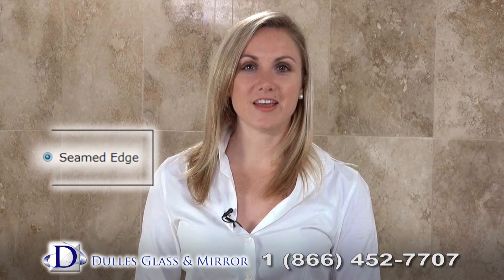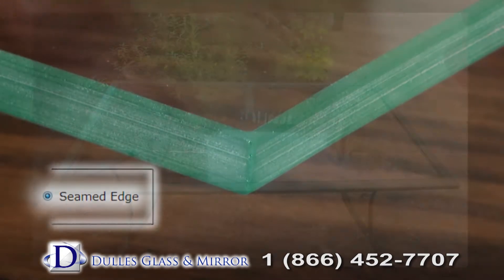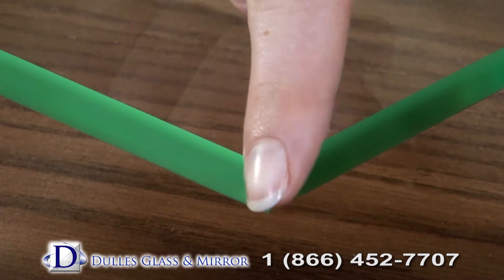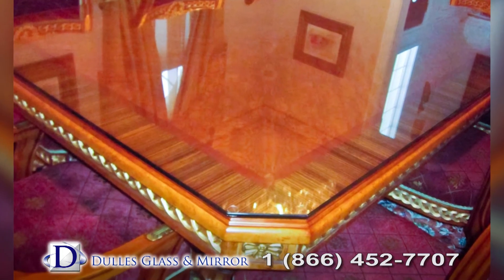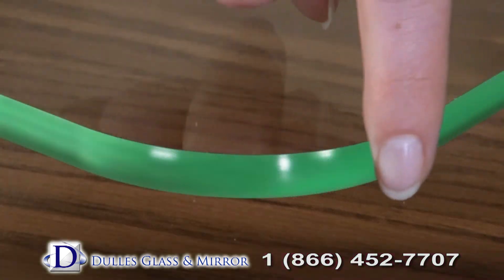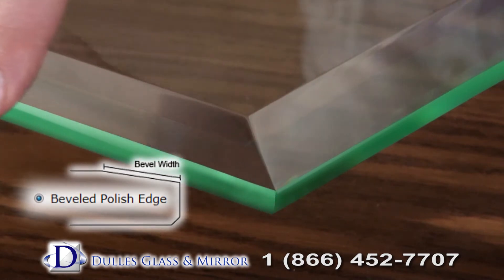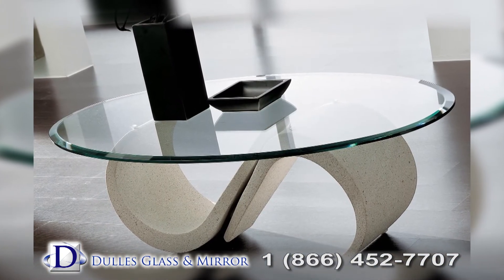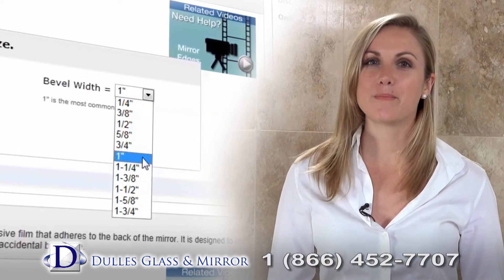Dulles Glass | Glass Table Top Edging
Glass Table Tops from Dulles Glass come in a wide variety of Edging (also known as "edge work". Choose from the following options to best match your favorite design cues: Seamed Edge, Flat Polish Edge, Pencil Polish Edge, Bevel Polished Edge -- and order online with ease on DullesGlass.com!